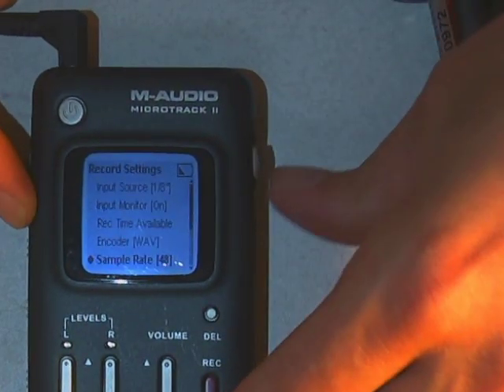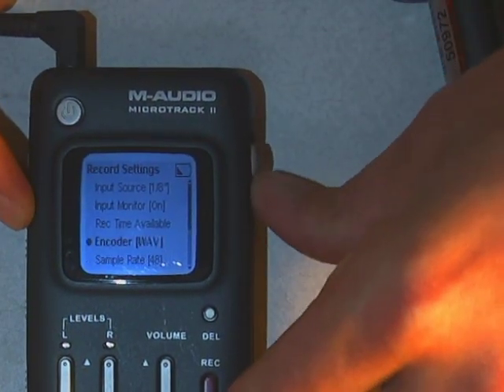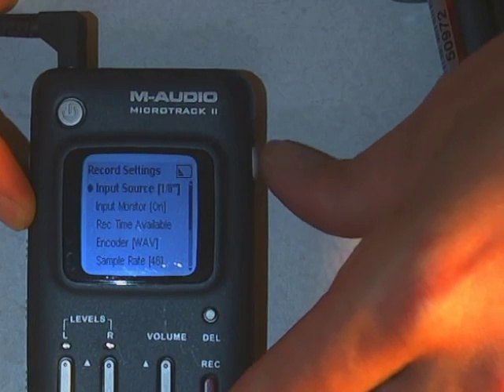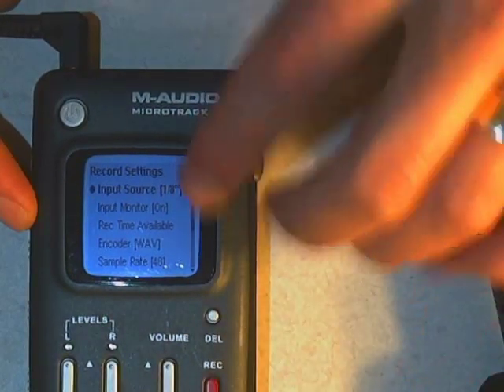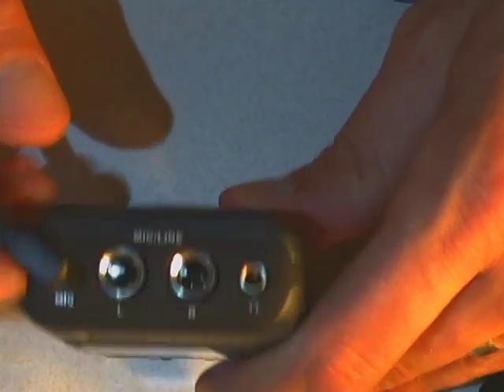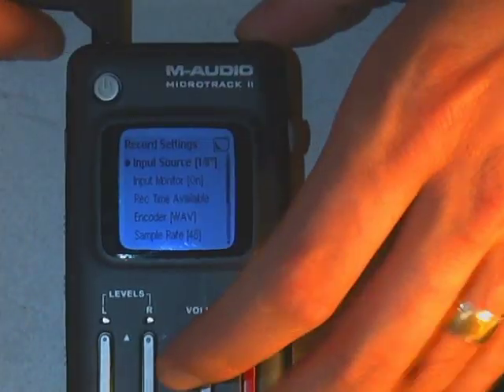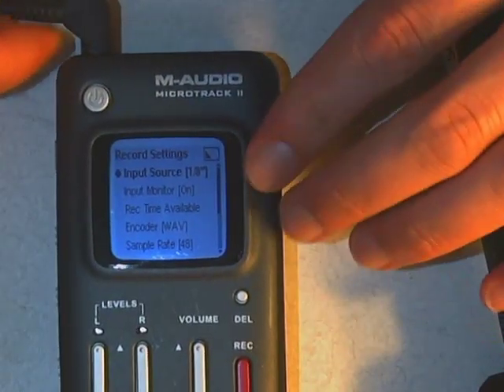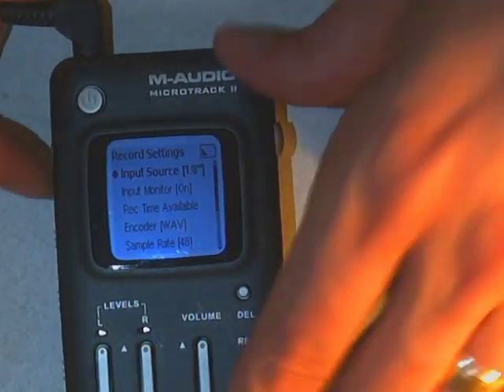M-Audio Digital Audio Recorder - Advanced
PEPS at Carleton College checks out M-Audio Microtrack II for recording audio, eg: Interviews, video projects, etc.  This video shows the more advanced directions on how to use one, attaching external mics, in-ear microphone, etc.